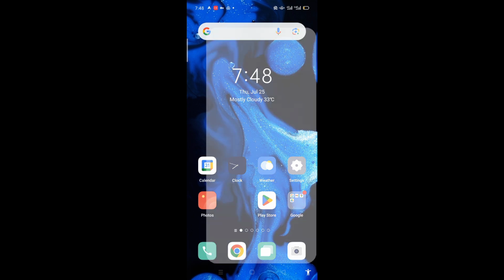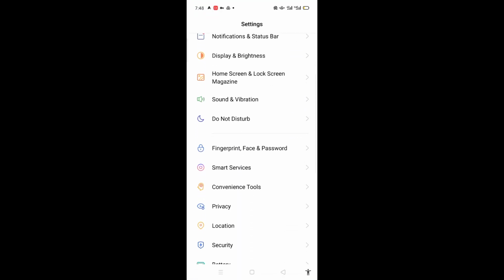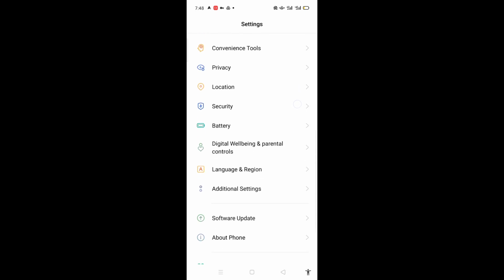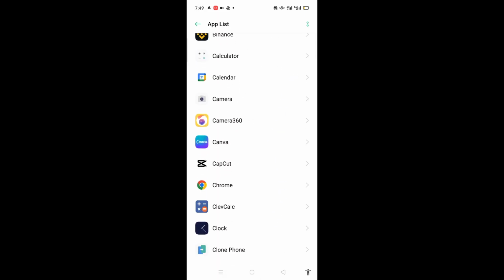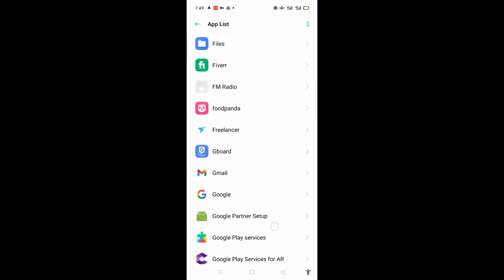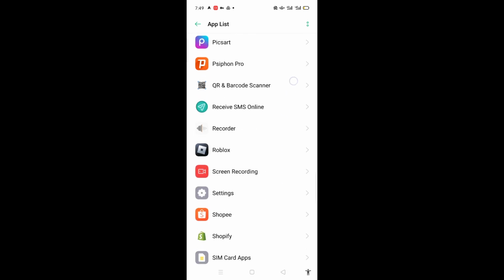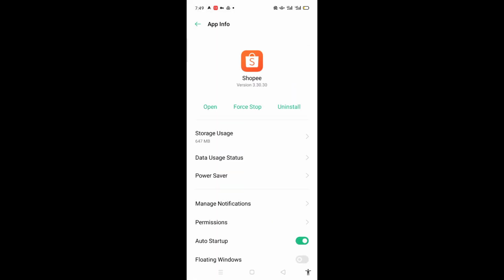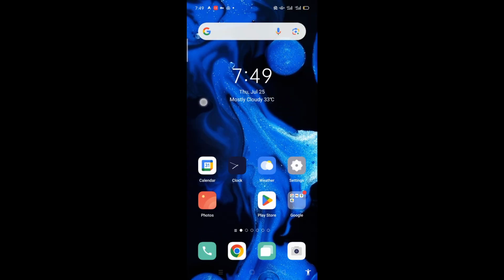How to fix mo2 error in shopee (2024)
How to fix mo2 error in shopee

In this video i´ll show you How to fix mo2 error in shopee. The method is very simple and clearly described in the video. follow all the steps & fix mo2 error in shopee